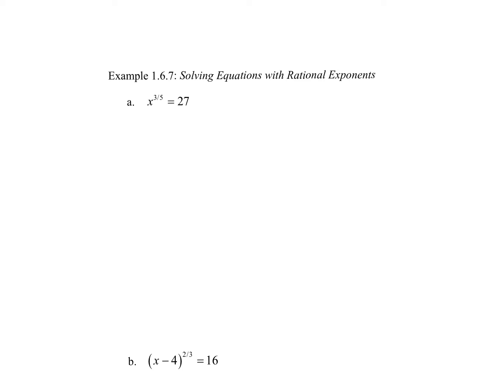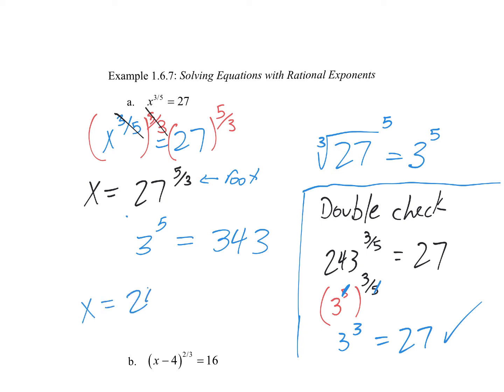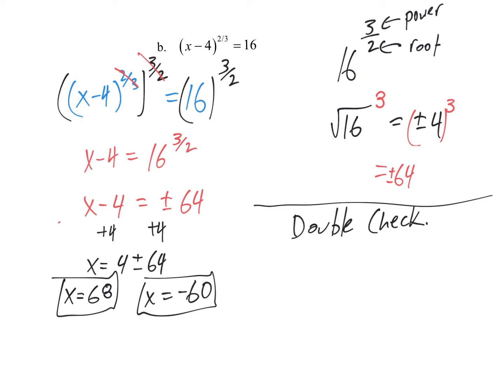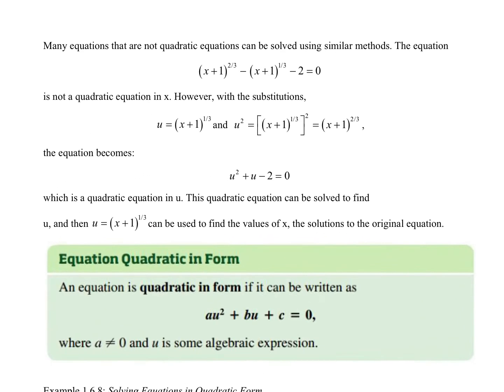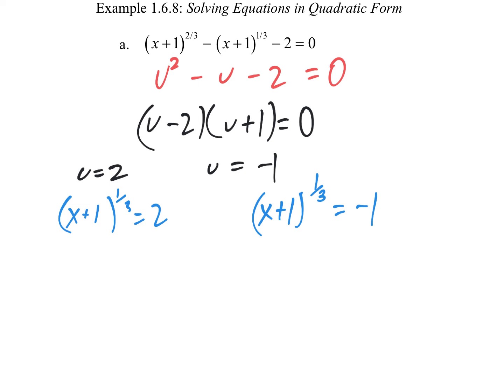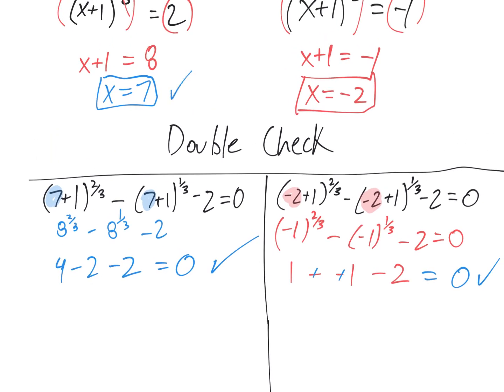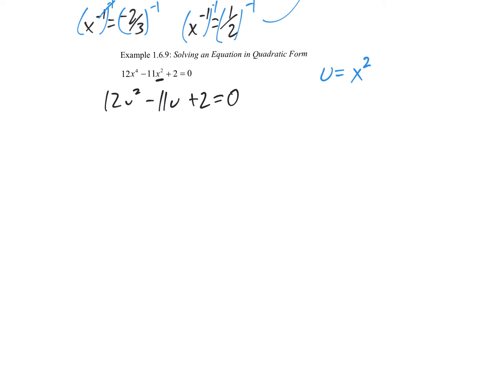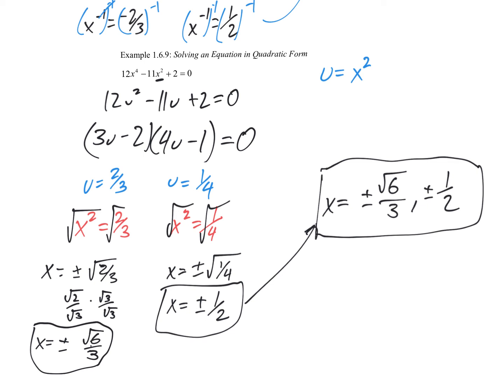College Algebra 1.6 Notes - Part 3